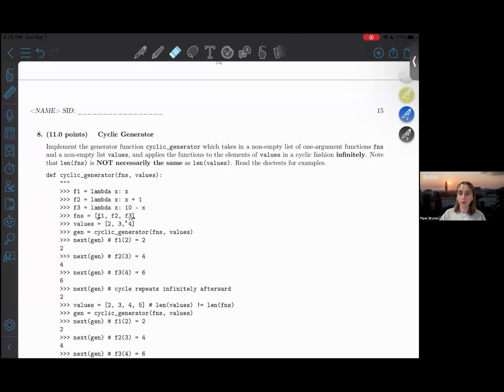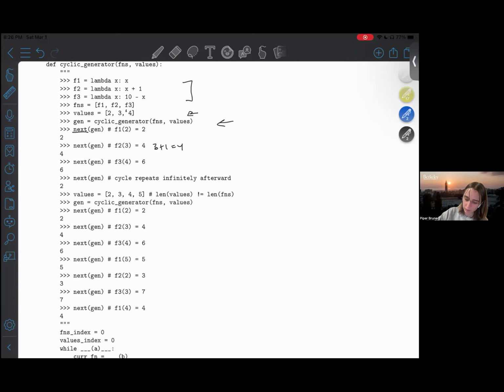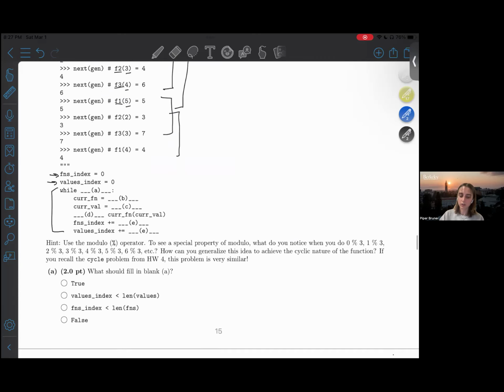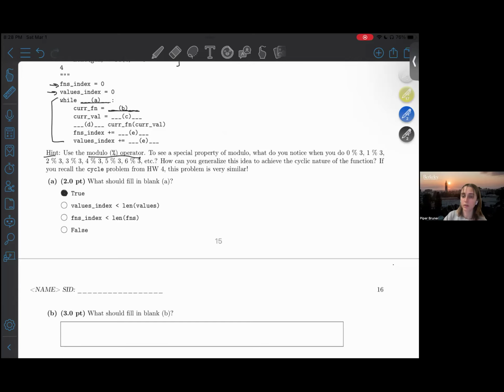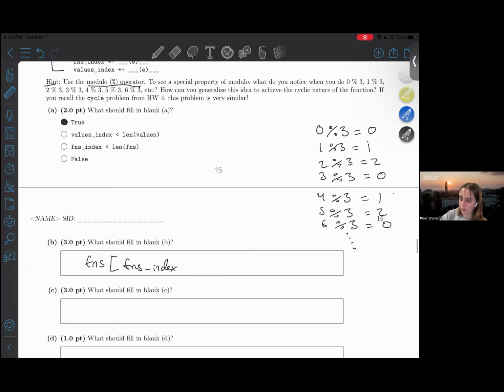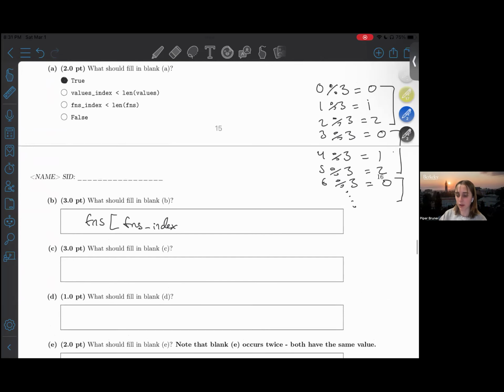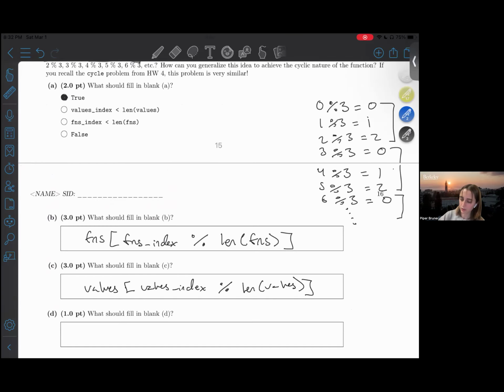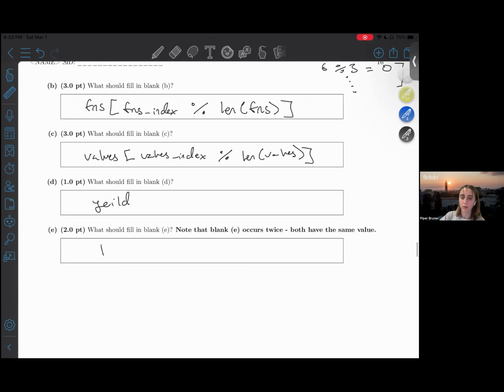C88C Spring '24 Final Question 8- CSM Walkthrough